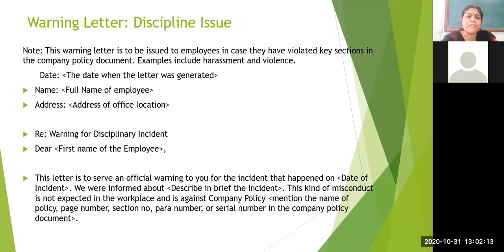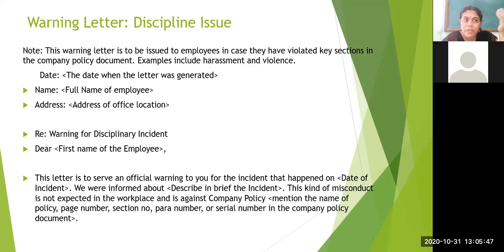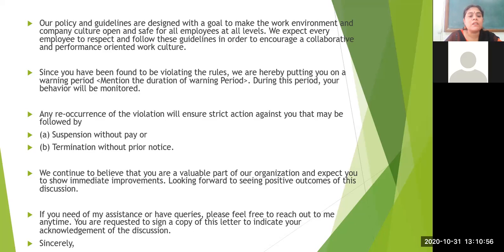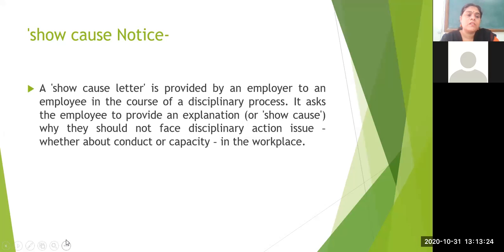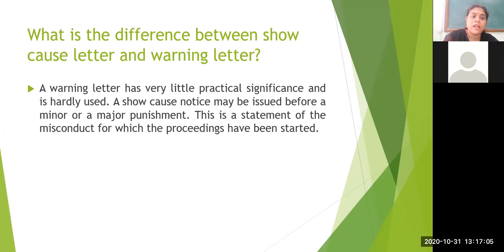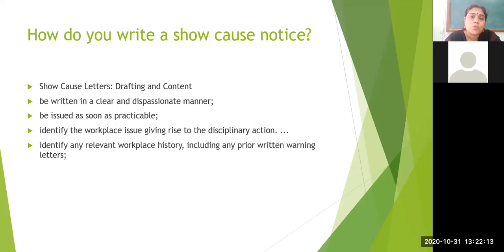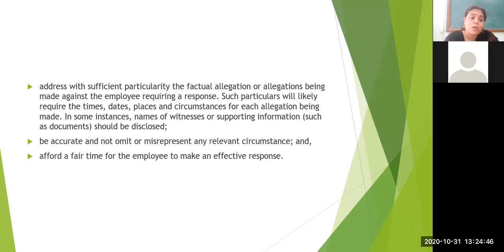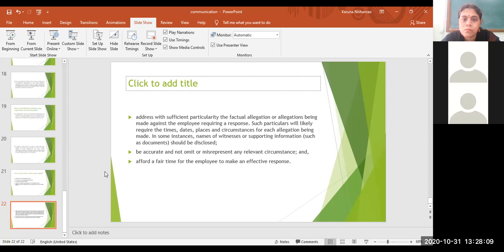Show cause Notice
show cause notice is issued by employer to employee.